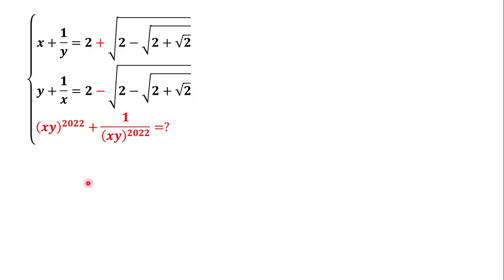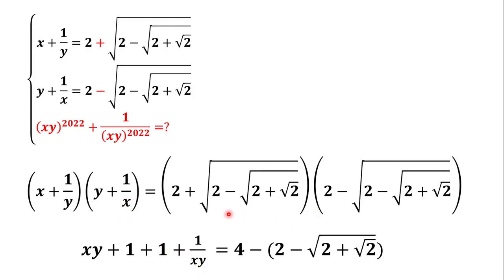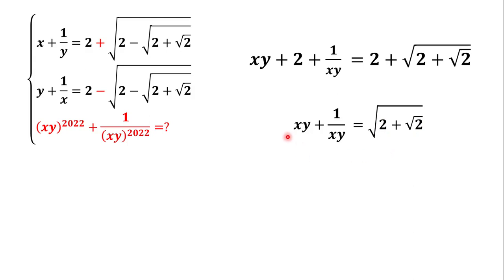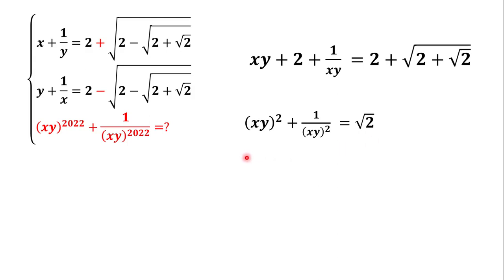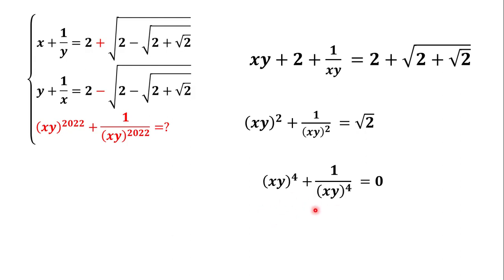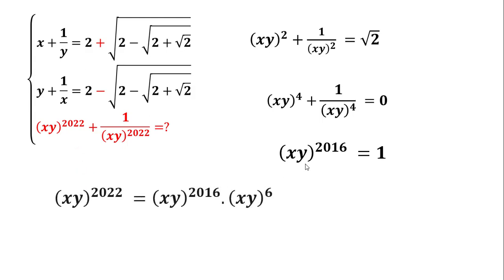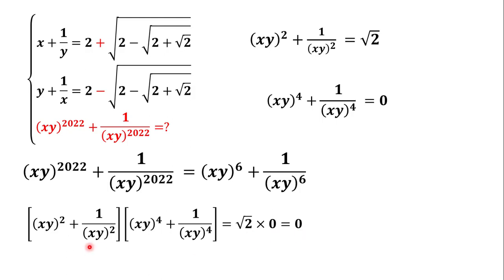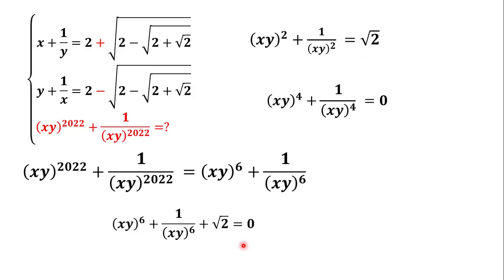algebraic expressions / challenging algebraic expressions/find (xy)^2022+1/(xy)^2022